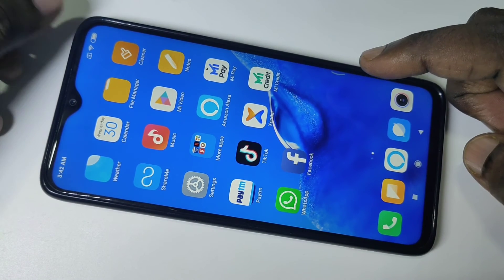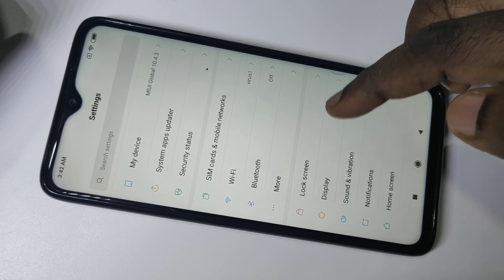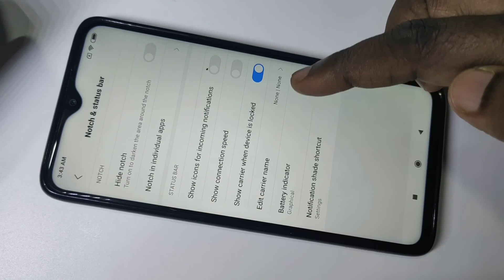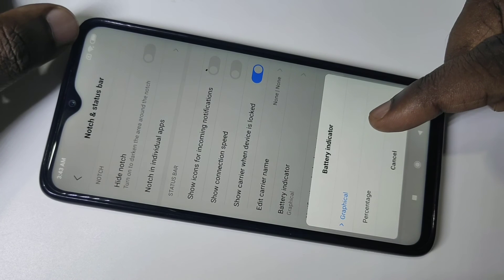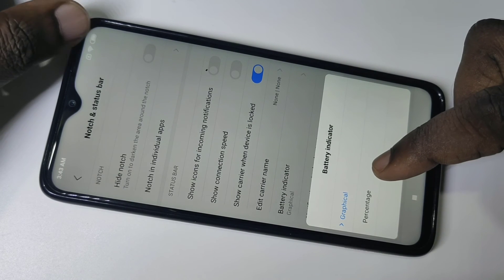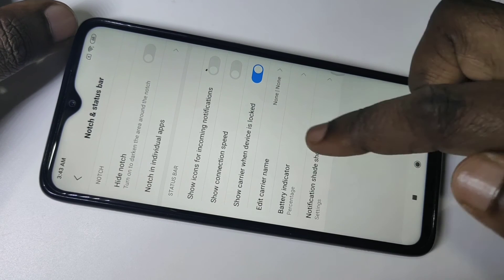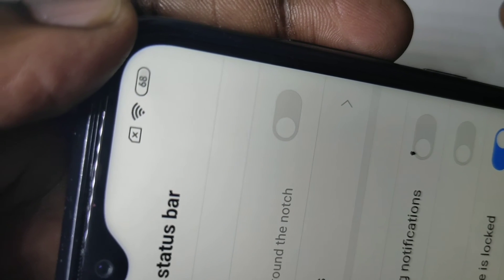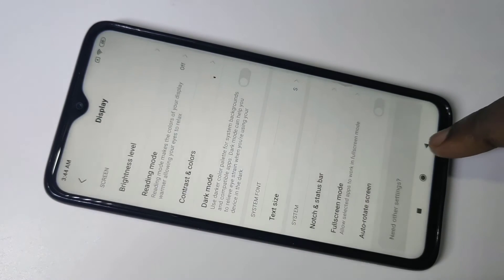How to Show Battery Indicator in Percentage on Redmi Note 8 Pro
How to Show Battery Indicator in Percentage on Xiaomi Redmi Note 8 Pro